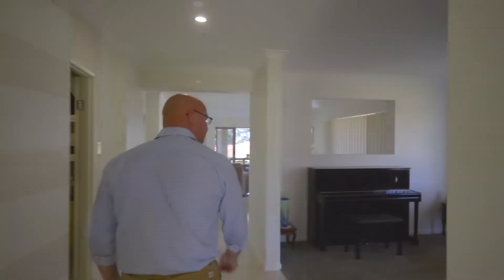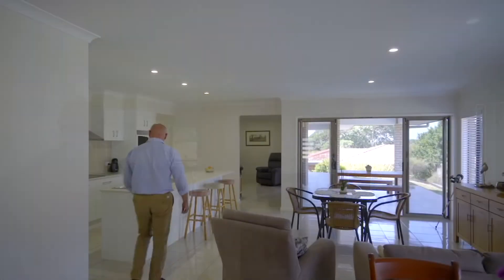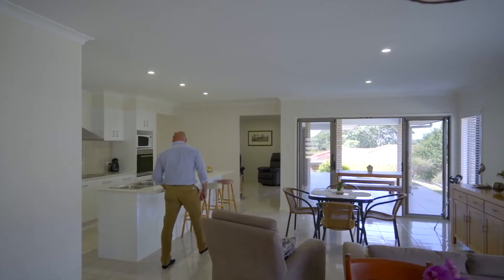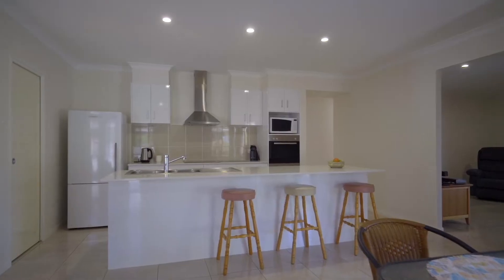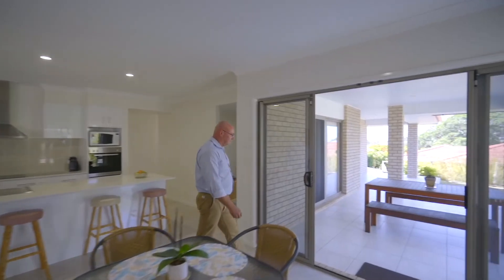Lennox Head, 6 Sandstone Crescent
This immaculate home will impress the most fastidious buyers. It features four bedrooms, a media room, excellent stone bench kitchen, massive four car garage and ocean views from the generous alfresco areas. Lennox village and beach are just minutes away.